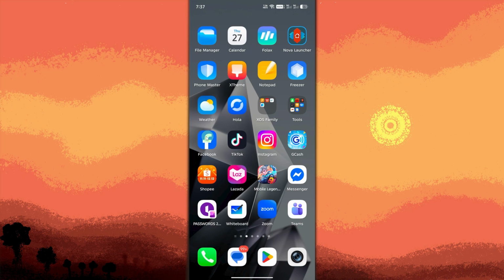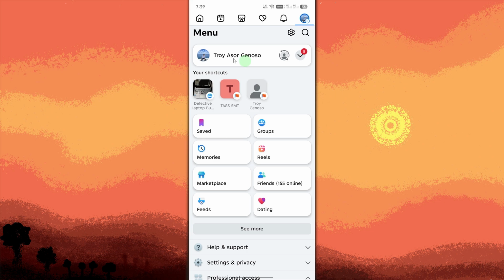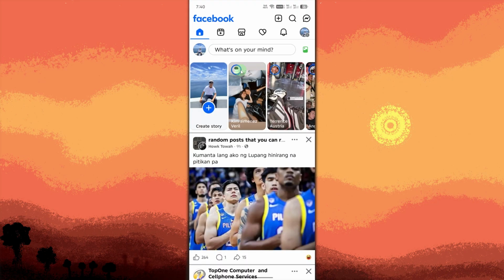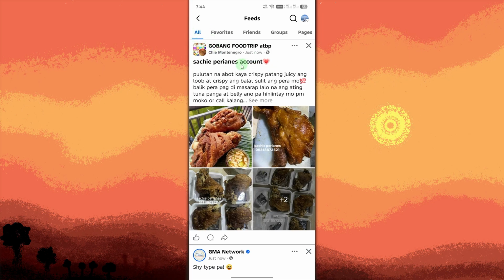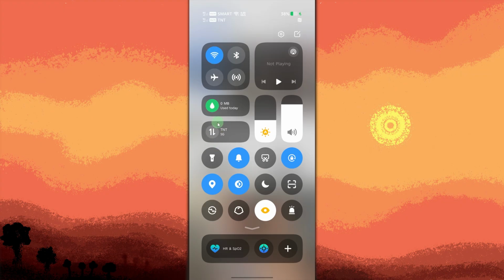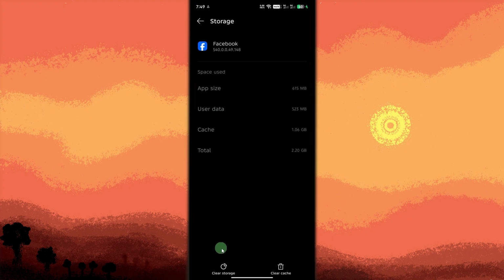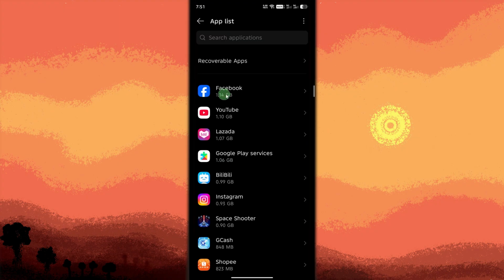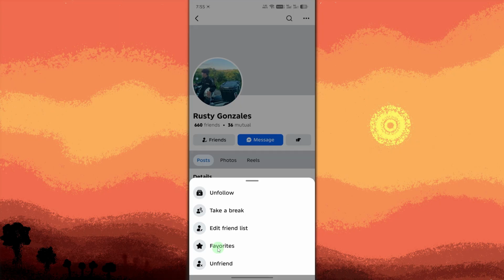How To See New Posts On Facebook (Easy Way)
In this guide, you will learn how to see new posts on Facebook. This method will let you update you feed and refresh your posts so you can see fresh content on your homepage.